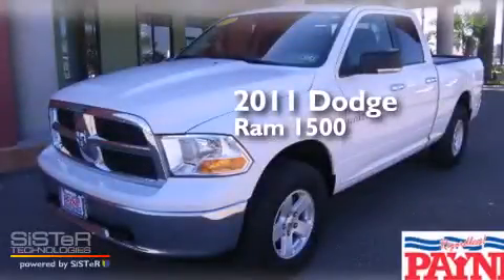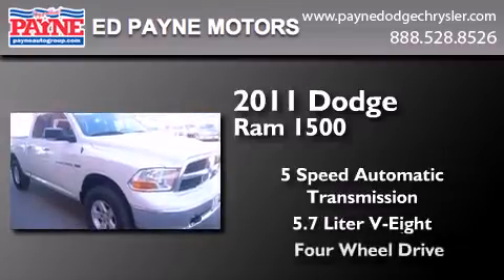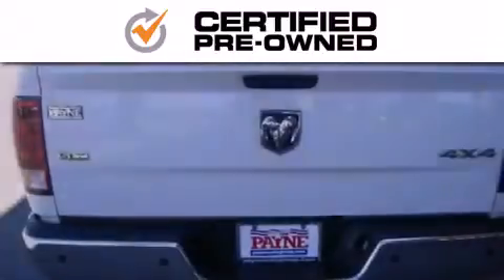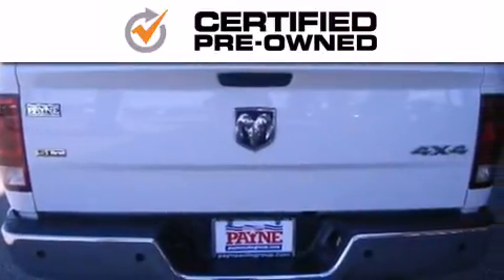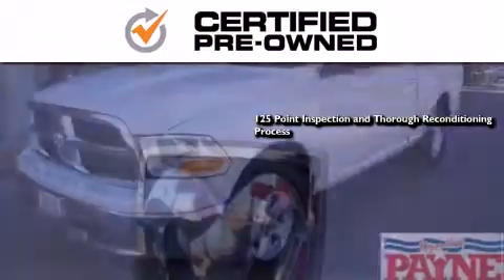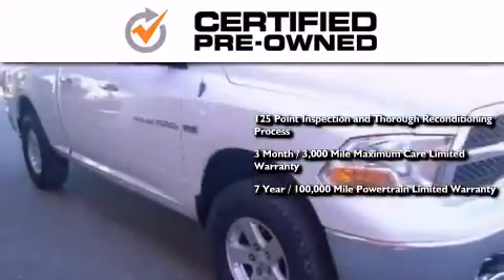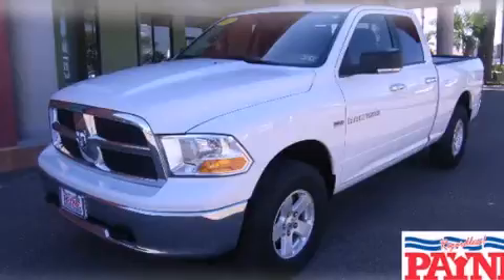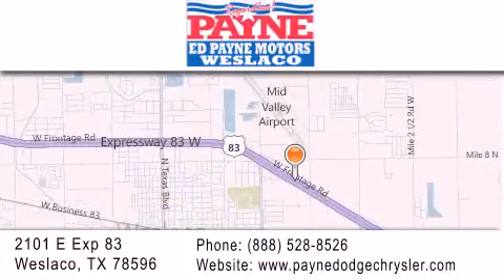2011 Dodge Ram 1500 Certified Harlingen TX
We have been honored to serve the Weslaco TX area , we promise that your experience at our dealership will exceed your expectations ! Year : 2011 Make : Dodge Model : Ram 1500 Engine : 5.7L V8 Trans . : Automatic 5-Speed Exterior : White Miles : 39,363 Stock : T705345 Ed Payne Dodge 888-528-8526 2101 E. Exp 83 Weslaco , TX 78596